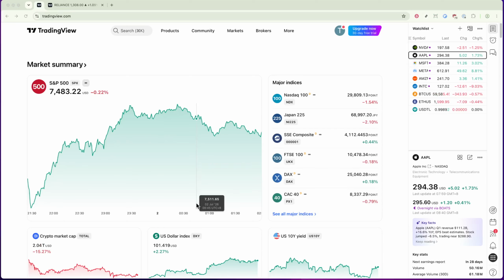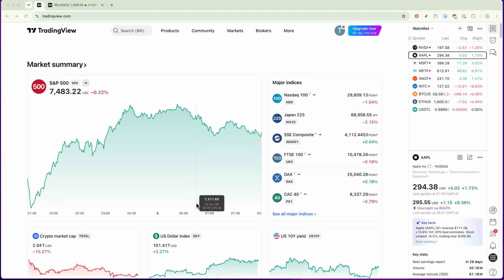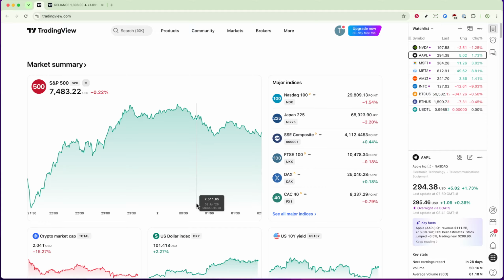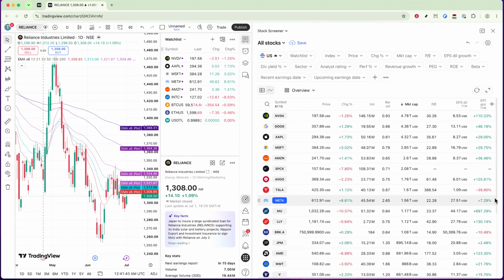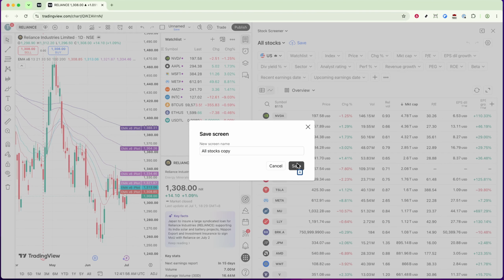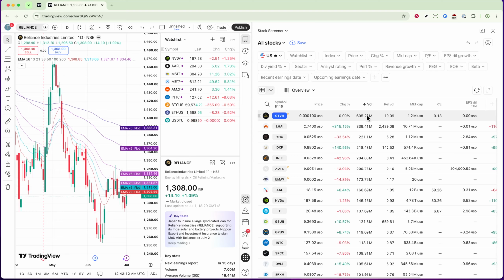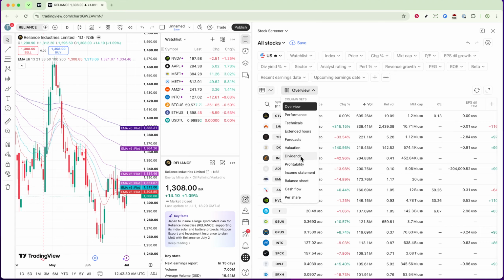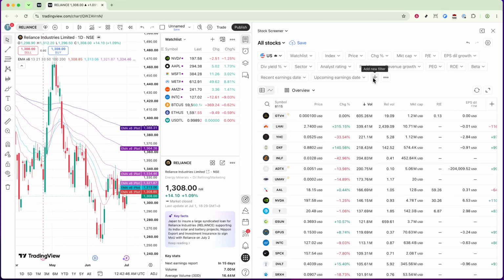How to Filter Stocks by Volume in Tradingview Screener (Easiest Way) [2026 guide]